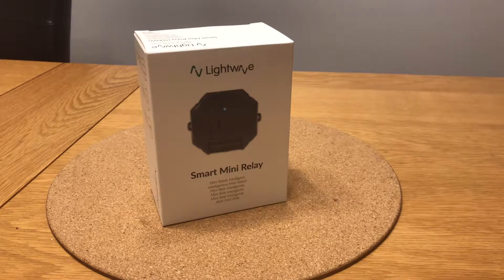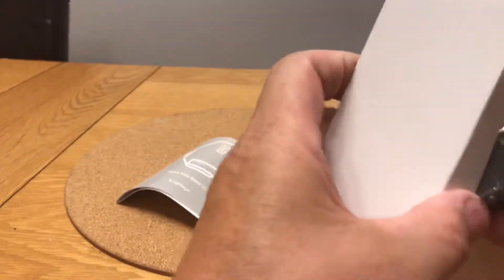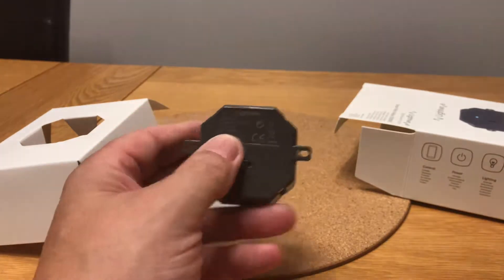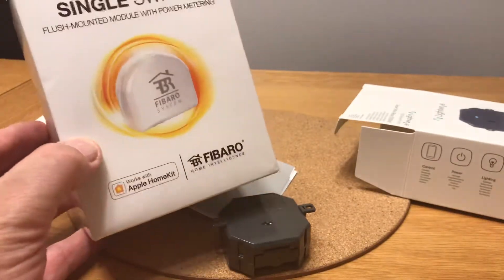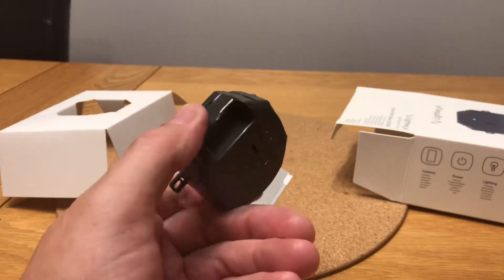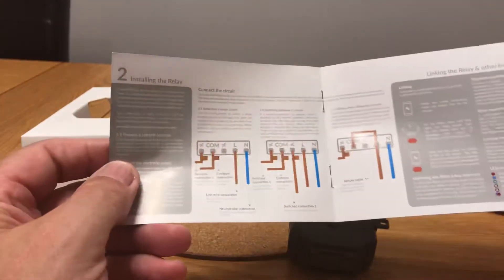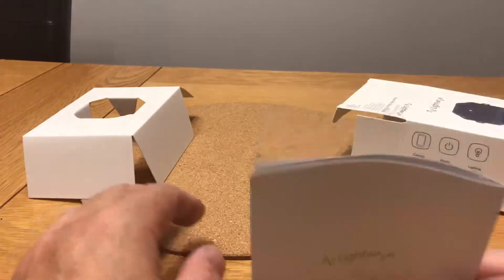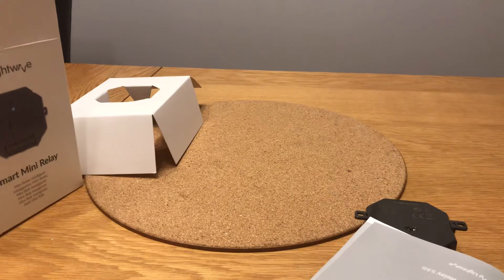New Lightwaverf Smart Mini Relay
Released 1st Oct 2019 this is the new 500w relay